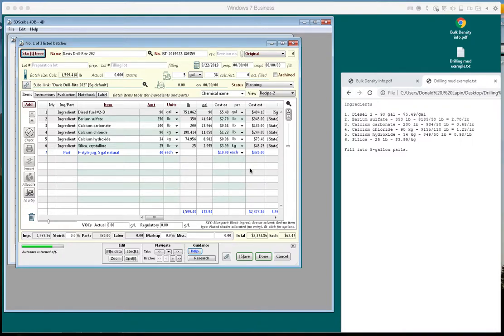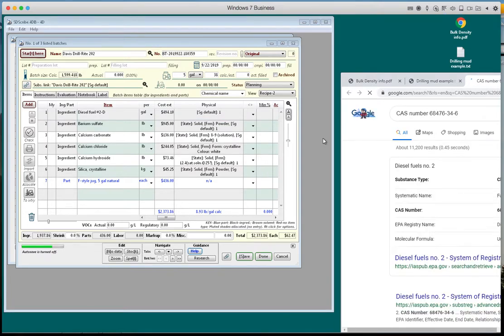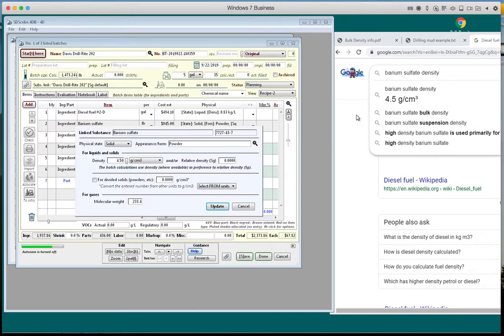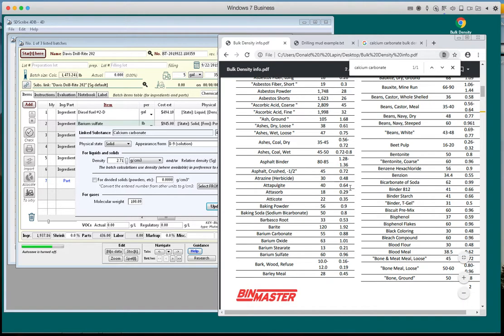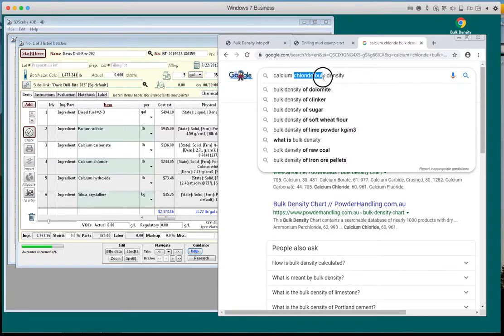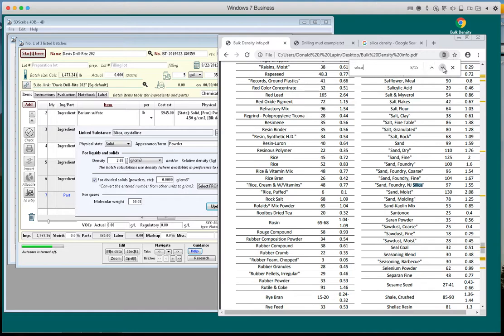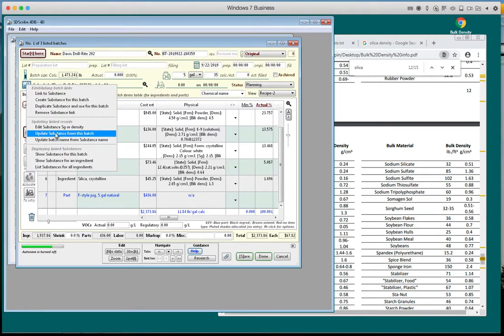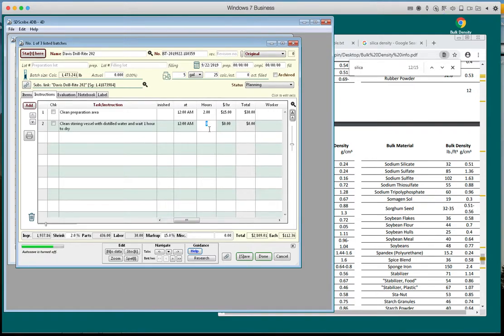Creating a product batch (2 of 4)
Example of creating a product batch in SDScribe[tm], Part 2 of 4.